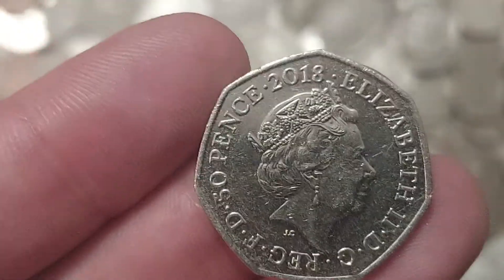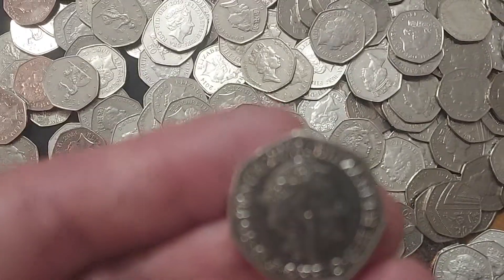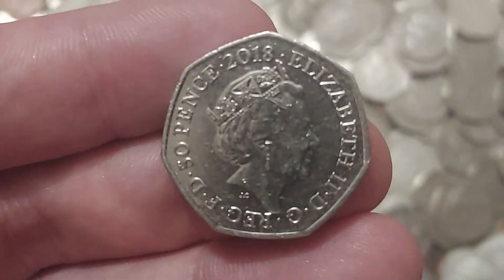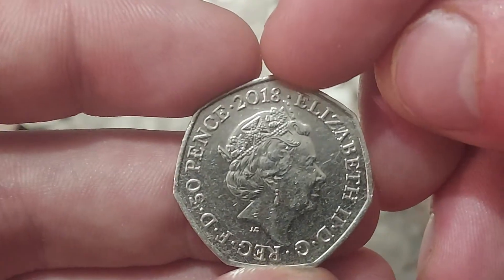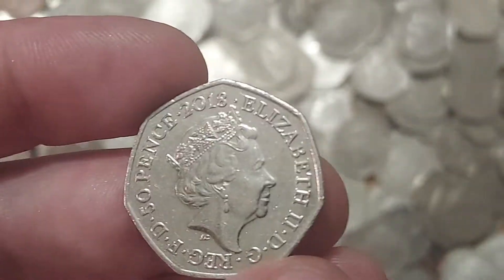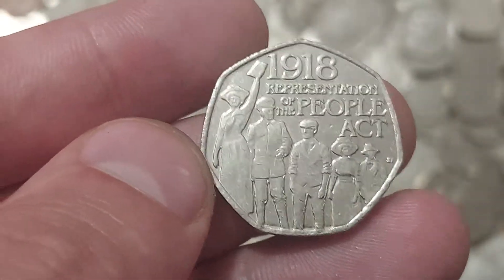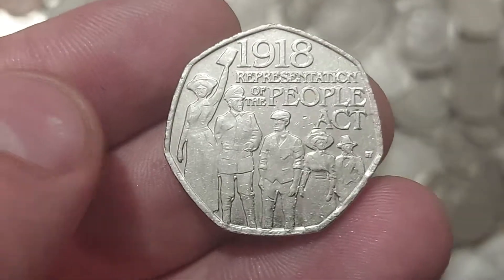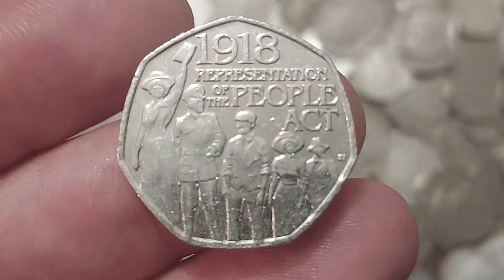ELS CHECK YOUR CHANGE #639 - UK 2018 50p Coin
CHECK YOUR CHANGE #639 - UK 2018 Representation of the people act 50p 50 pence Coin. 50p 50 pence commemorative Coins? Commemorative 50p Coin hunts are as popular as ever and getting more and more difficult. However we will continue to keep checking our change to prove that their are some rare 50p and £2 coins still out there in the wild.